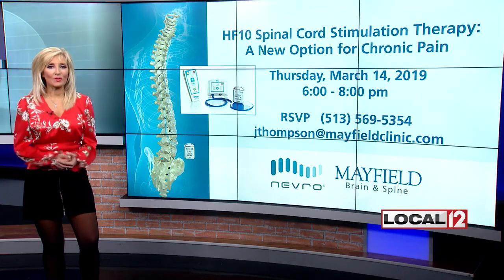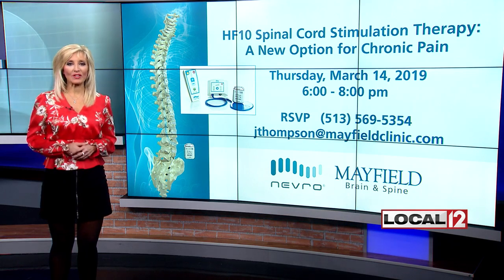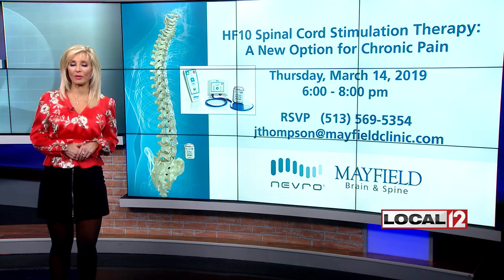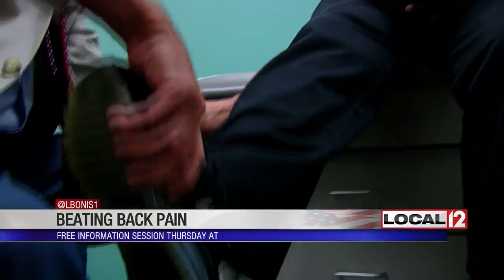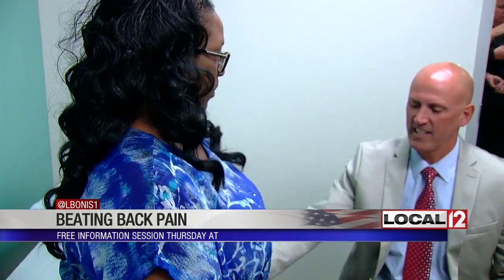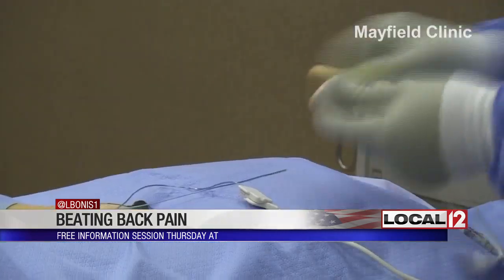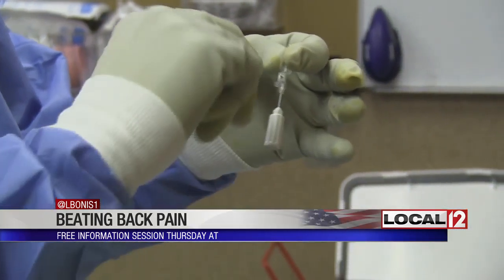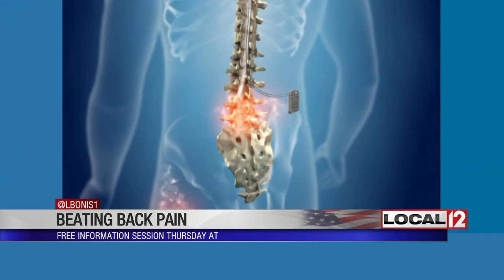Mayfield Brain & Spine holding informational session on new therapy for back pain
CINCINNATI (WKRC) - If you want to beat back pain without pills, new technology may help.

Thursday night at Mayfield Brain & Spine, there is a free program to help you learn more about beating back pain. It's an informational session on something that uses the Nevro for HF10 spinal cord stimulation therapy.

Anisa Longe said this new technology changed her life.

"Not that I'm a pro, but I'm able to play tennis," Longe said. "I celebrated being cleared for my activities with a new tennis racket, and I love it."

Dr. Marc Orlando of Mayfield Brain & Spine was one of the first in the country to use the Nevro for HF10 therapy. It's sort of a next level spinal cord stimulator. The HF10 therapy calms the nerves to provide pain relief.

A battery-operated pulse generator is placed near the spinal cord to send mild electrical pulses to calm the nerves. This helps return them to a pain-free state.

"It's a higher frequency of stimulation that we believe acts in a different manner than the traditional tonic stimulation," said Dr. Orlando.

It's from 6-8 p.m. at Mayfield Brain & Spine in Norwood.

In most cases, if you qualify, this is covered by medical insurance plans.